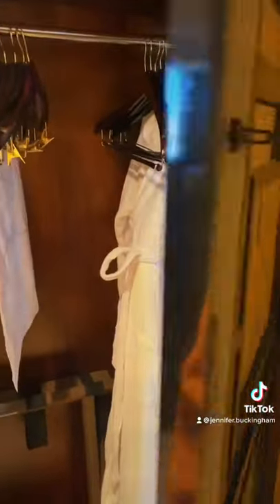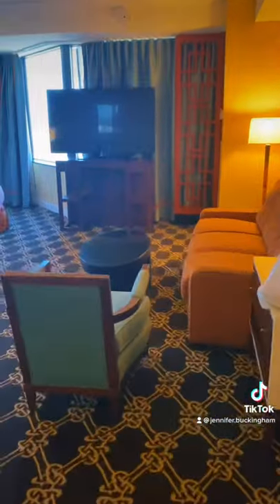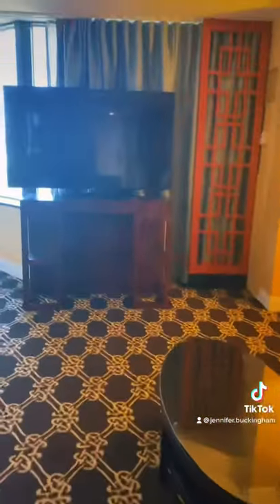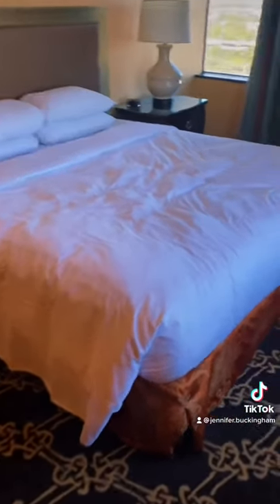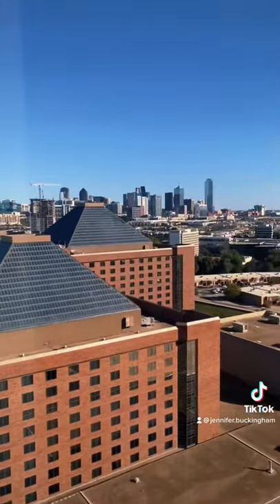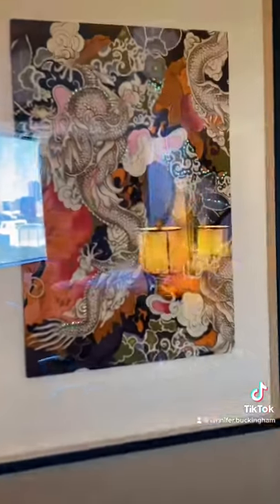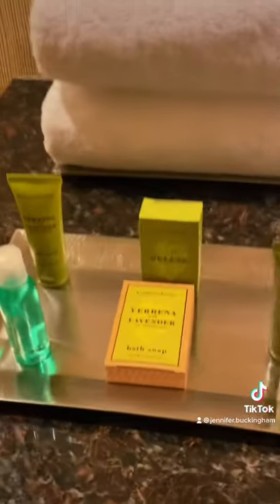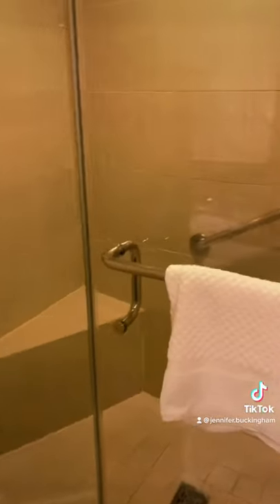Hilton Anatole Dallas Suite Tour